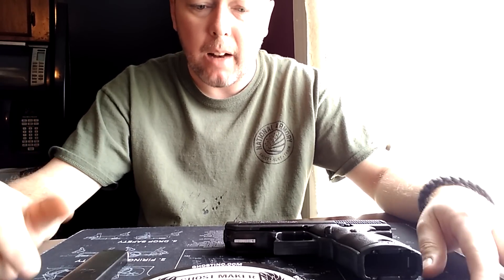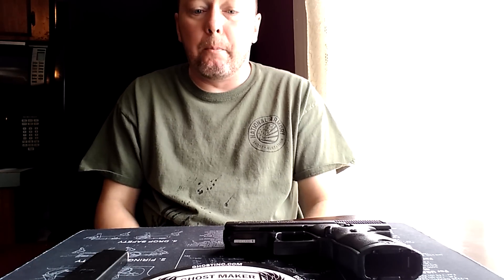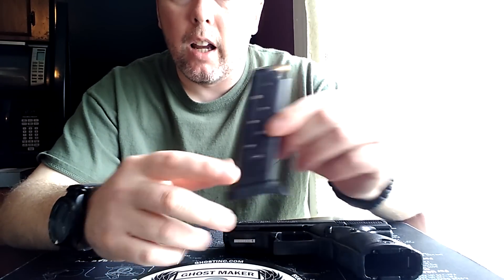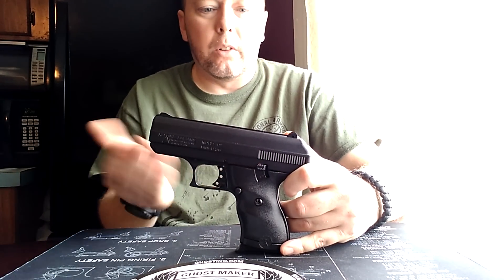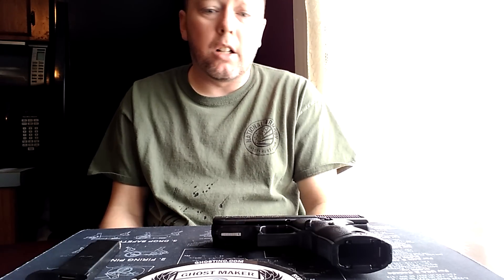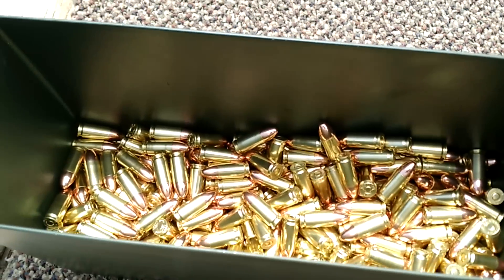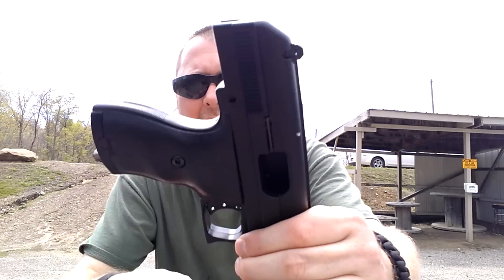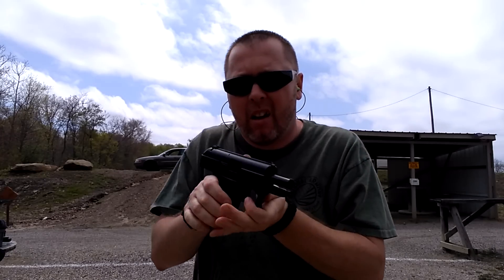Hi-Point C9 Ghost Inc Mag Spring Test